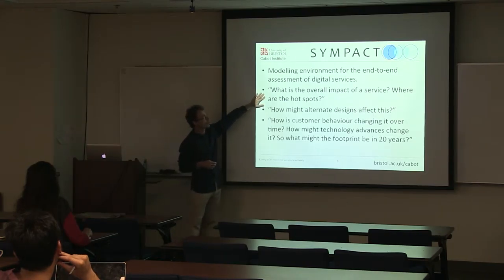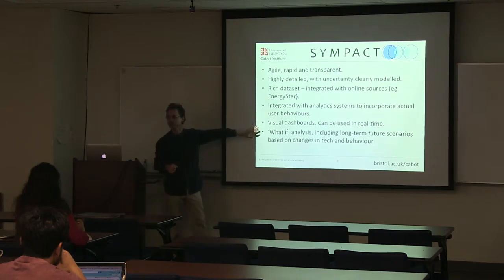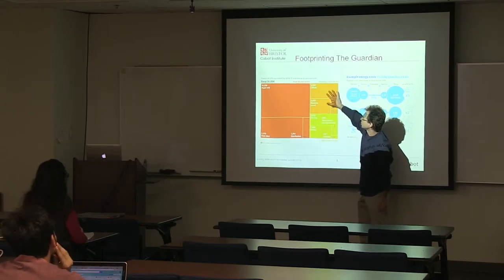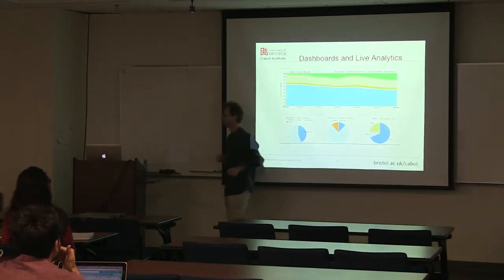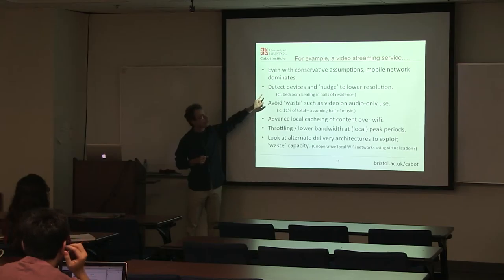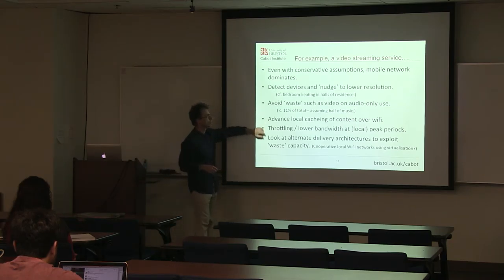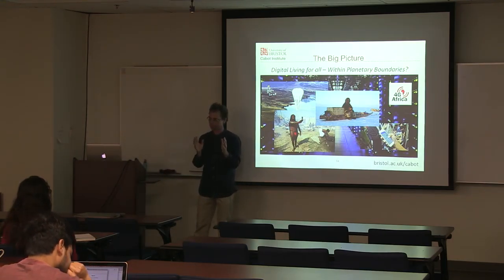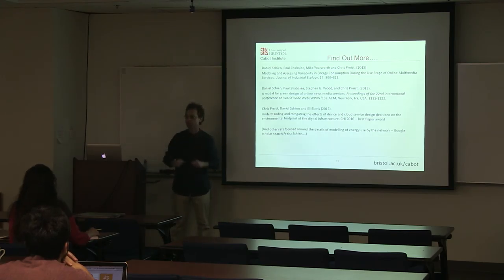Understanding and reducing environmental/energy impact of digital services - Dr. Chris Preist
Dr. Chris Preist
University of Bristol, UK

Host: Bill Tomlinson
Professor of Informatics

Understanding and reducing the overall environmental/energy
impact of digital services through interaction design combine with
internet architecture design.

How much energy does a digital service such as a website, google search, facebook, youtube or BBC iPlayer use? Where in the system are the hotspots and what can we do to tackle them? What are the longer term trends in such patterns? What can service designers - both architectural and interaction designers - do to mitigate these effects?

BIOGRAPHY: Dr Chris Preist is Reader in Sustainability and Computer Systems at the University of Bristol. He leads a team of researchers who combine the disciplines of Industrial Ecology and Computer Science, with two two main themes:
       - Modelling the energy use of digital services to allow decisions
in software design, internet architecture, business model and user
behaviour to be assessed for their impact, both in the short and longer
term.
       - Using digital services to engage individuals, communities and
businesses with pro-environmental attitudes and behaviours, most notably
in the area of domestic retrofit for energy efficiency.

His research partners include the BBC, Guardian News and Media, the Environment Agency, the Carbon Disclosure Project and EDF Energy.

Prior to joining University of Bristol, he was Head of Sustainable IT
Research at HP Labs, Bristol from 2007-09, where he led work on the strategic impact of climate change on business and technology
development to exploit emerging opportunities. He joined HP Labs in 1987 following a degree in Pure Maths from University of Warwick, and a Ph.D. in logic programming from Imperial College, London. In previous work at HP Labs, he conducted research in artificial intelligence, automated diagnosis, agent-mediated e-commerce and the semantic web.